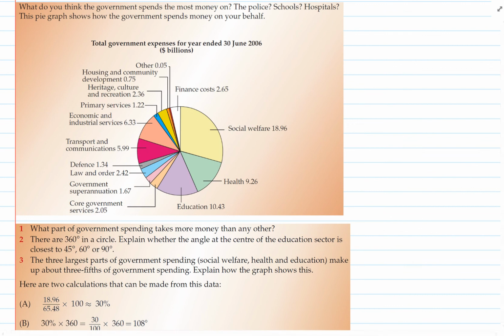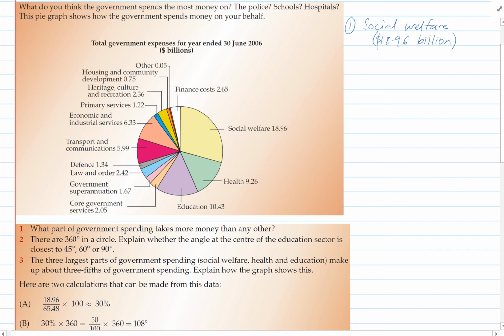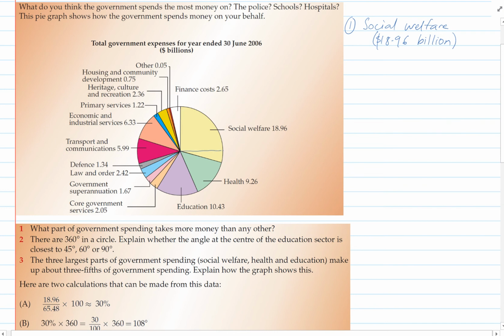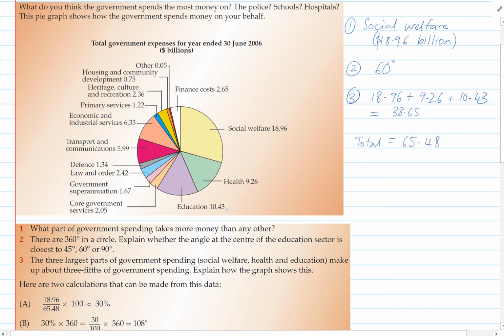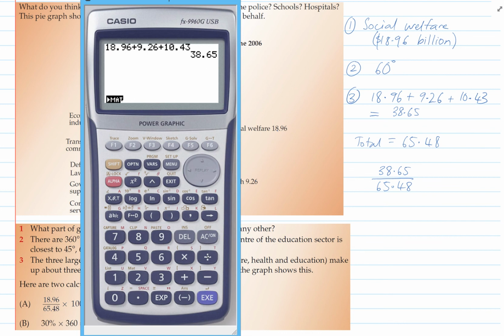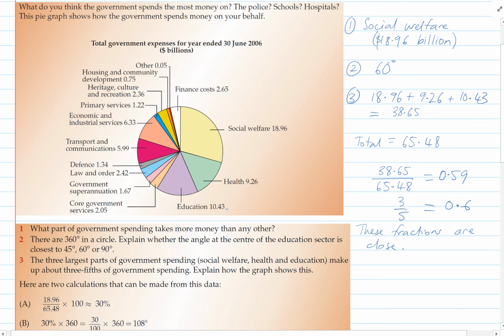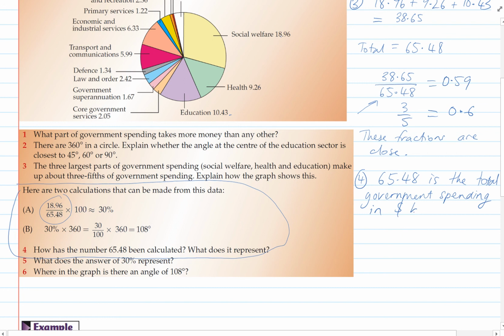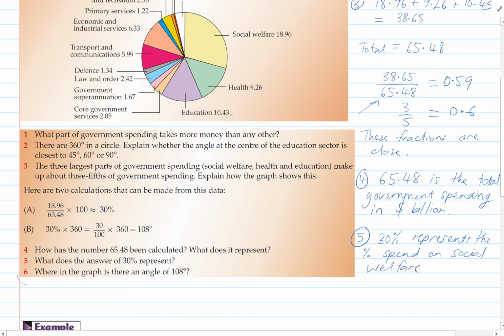interpreting pie graphs